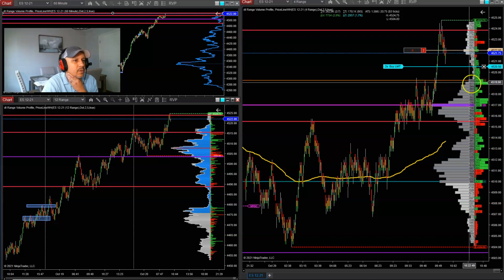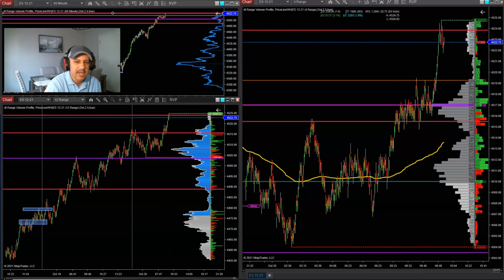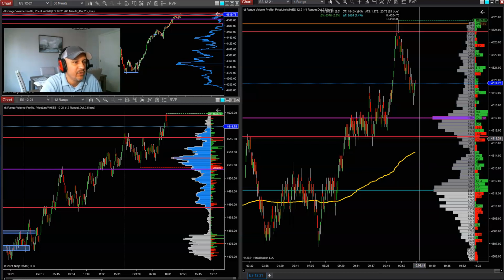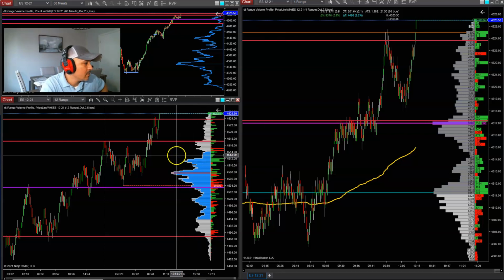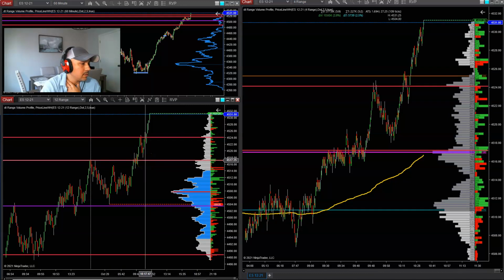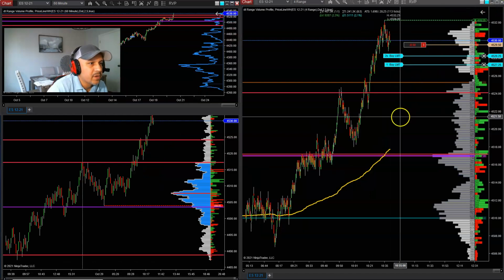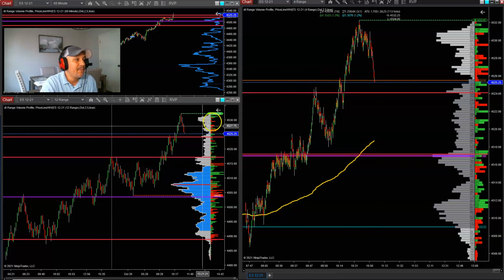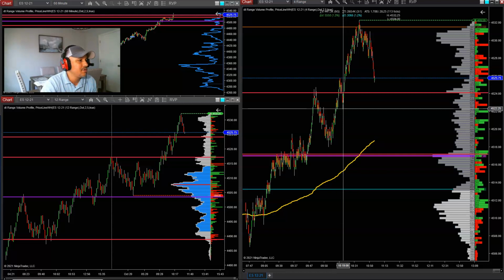Do You Make Mistakes Trading Emini S&P 500 Futures Pullbacks.... What Should You Look For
If you are making mistakes when trading pullbacks on emini s&p 500 futures then maybe you should look for clear signs of rejection and failure.